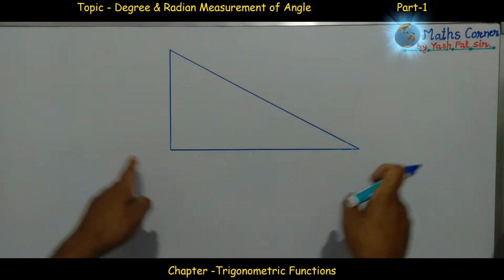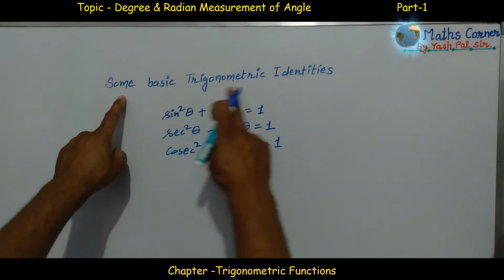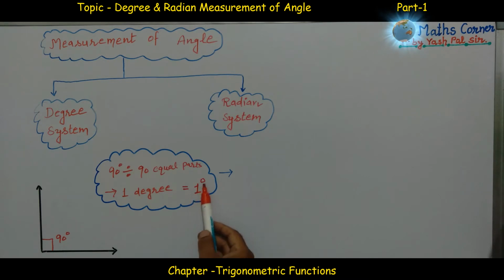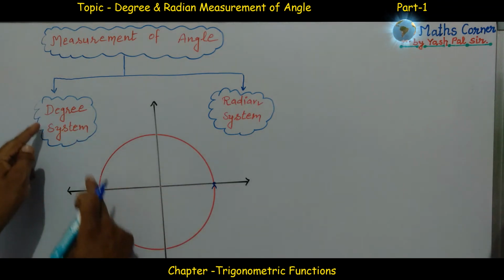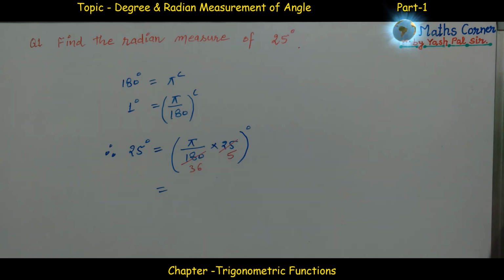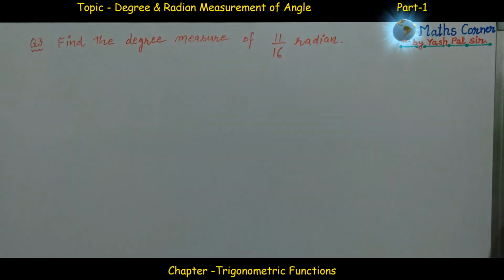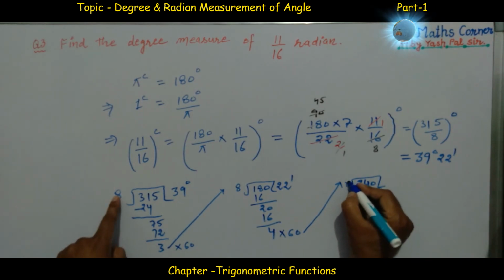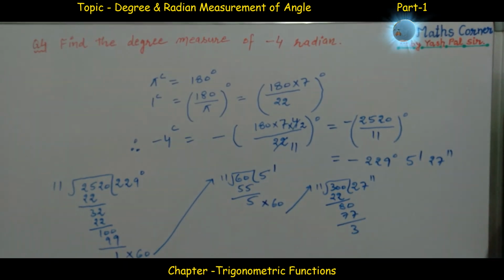Trigonometric Functions- Part1, Basic Concept, Degree & Radian Measurement of Angle 🕉 Maths Corner